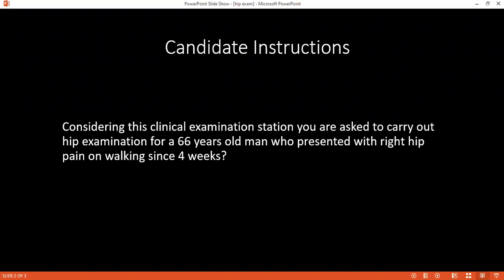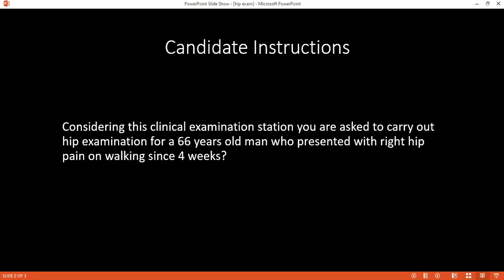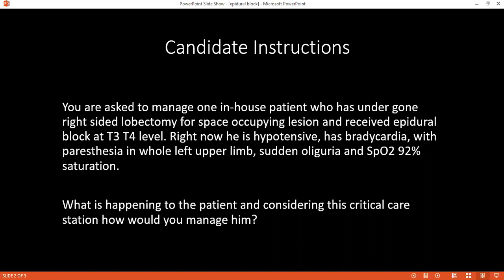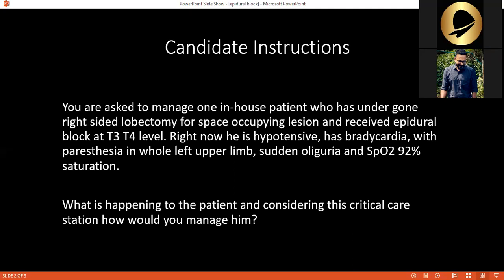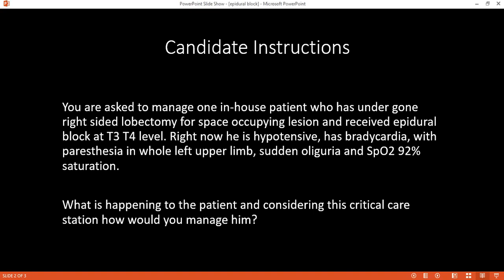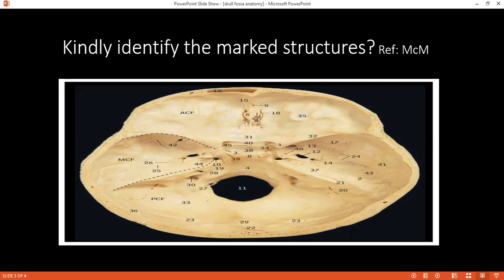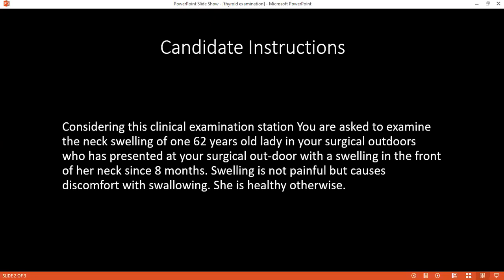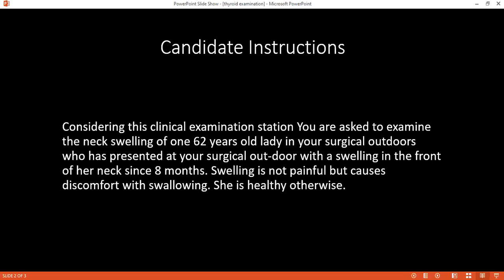RECORDING OF 2021-11-03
RECORDING INCLUDES THE FOLLOWING STATIONS:-
1. CLINICAL EXAMINATION OF HIP JOINT
2. CRITICAL CARE SCENARIO OF EPIDURAL BLOCK
3. SURGICAL ANATOMY OF CRANIAL FOSSA
4. CLINICAL EXAMINATION OF THYROID GLAND